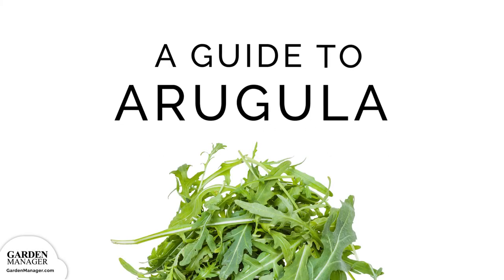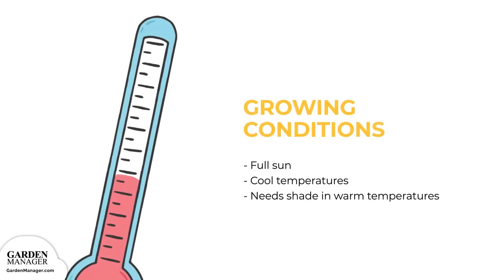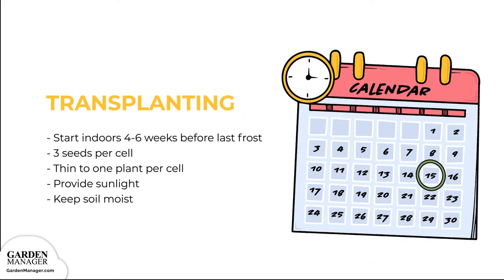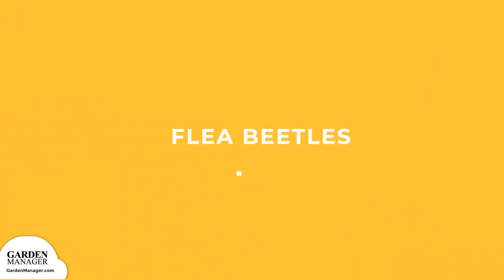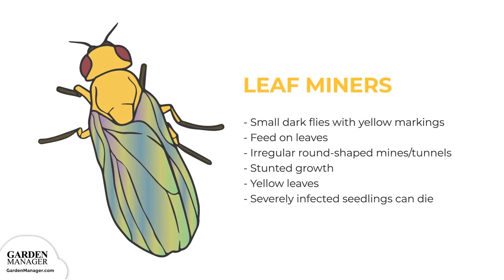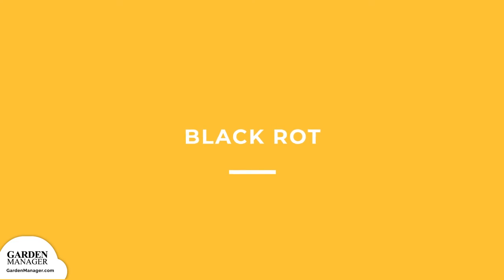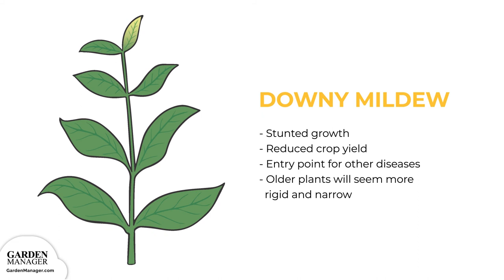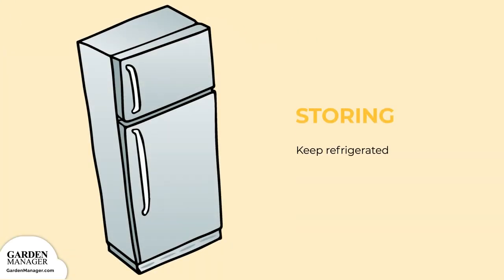Growing Arugula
Your step by step guide to growing arugula. Everything you need to know for growing Arugula, from compact container gardens to backyards bounties.